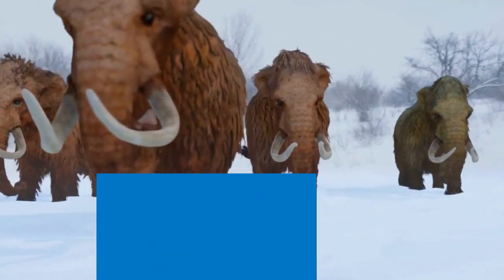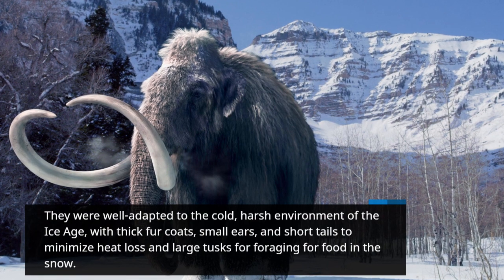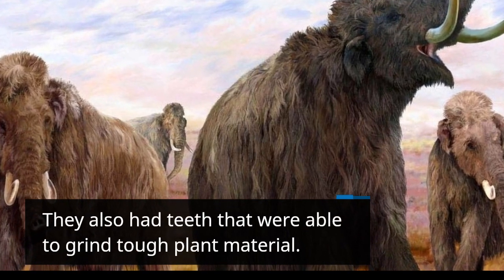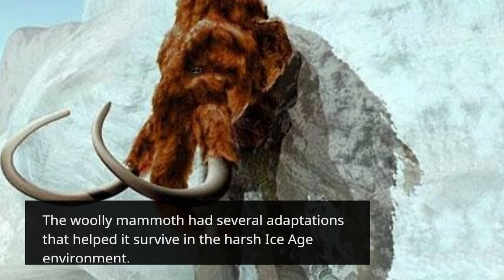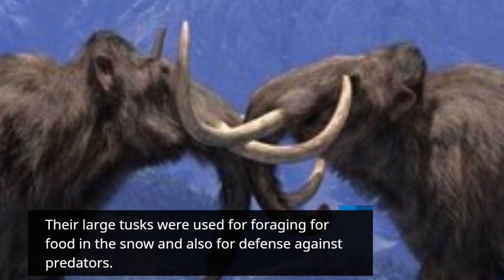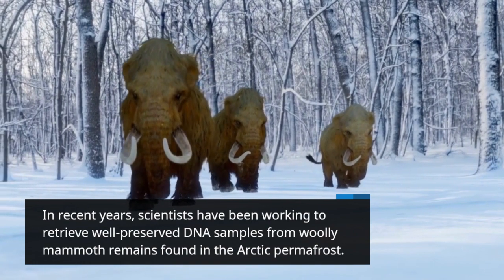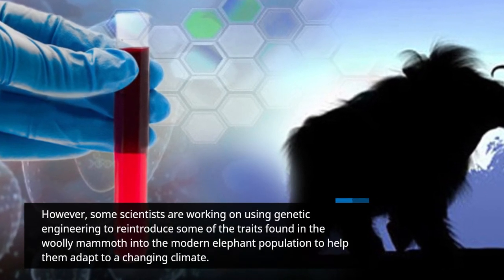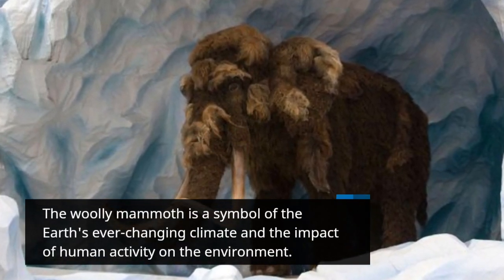Woolly Mammoth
In this video, we'll take a journey back in time to explore the fascinating world of the Woolly Mammoth, an iconic and majestic creature that once roamed the Earth during the last Ice Age. These massive elephants, covered in shaggy fur and with long, curved tusks, have captured the imagination of people for centuries and have become one of the most recognizable symbols of the ancient world.

We'll delve into the history of the Woolly Mammoth, from its evolution during the Pleistocene era to its eventual extinction around 4,000 years ago. We'll examine the latest scientific research and theories surrounding its behavior, anatomy, and adaptations to the harsh, cold environments in which it lived.

But the story of the Woolly Mammoth isn't just about its physical attributes. We'll also look at the cultural and symbolic significance of this magnificent creature, from its representation in ancient art and mythology to its potential role in scientific research and conservation efforts today.

Join us for an in-depth exploration of the Woolly Mammoth, as we attempt to uncover the secrets of this ancient and awe-inspiring creature. Whether you're a science enthusiast, history buff, or just curious about the natural world, this video is a must-see.